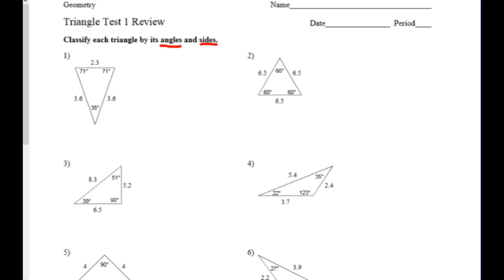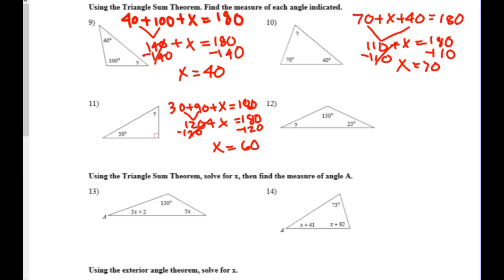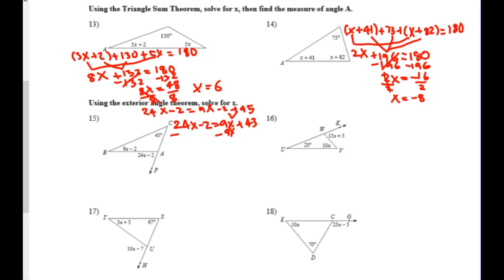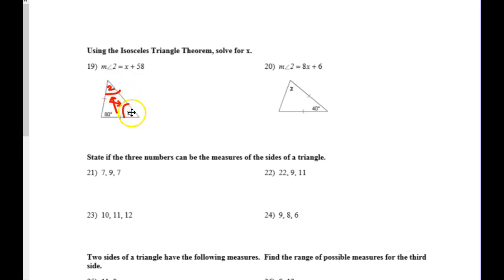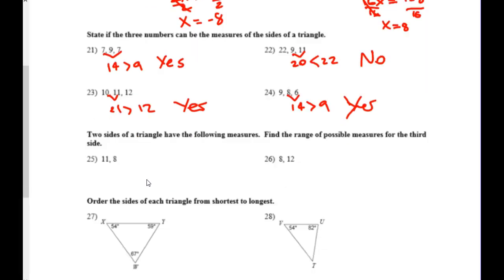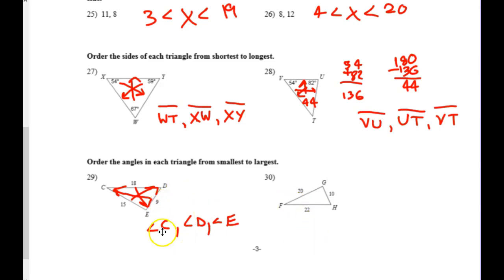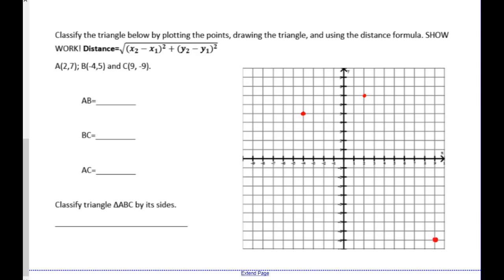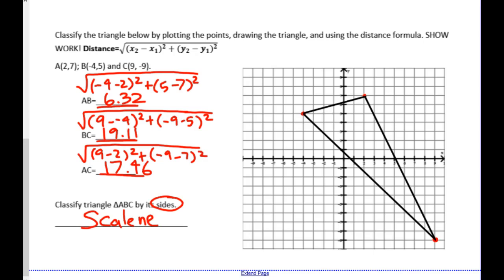11/7/18 Review Reg Triangle Test 1